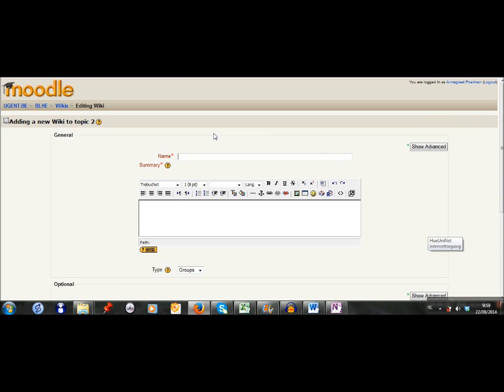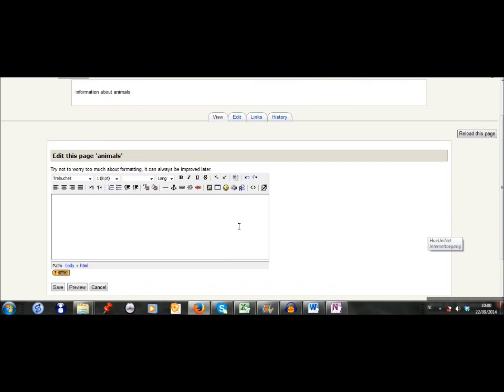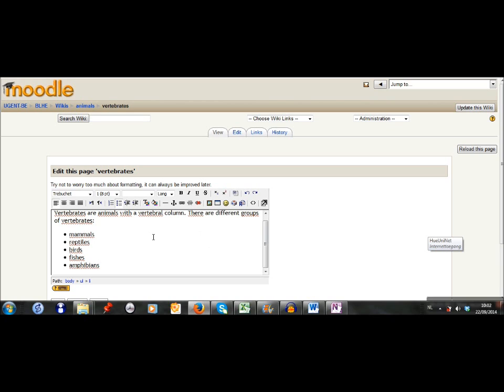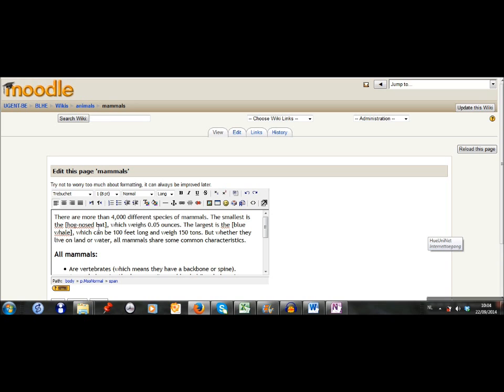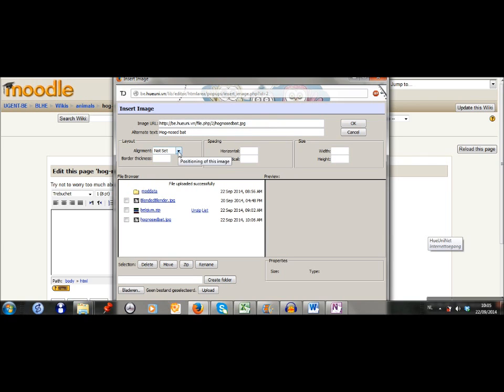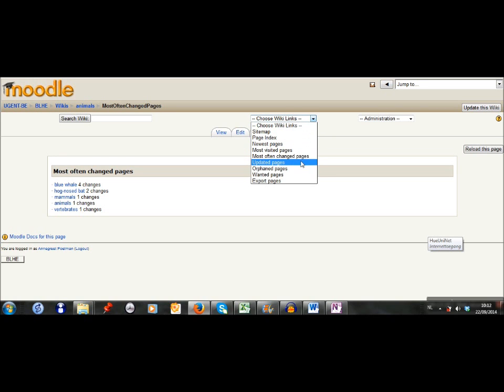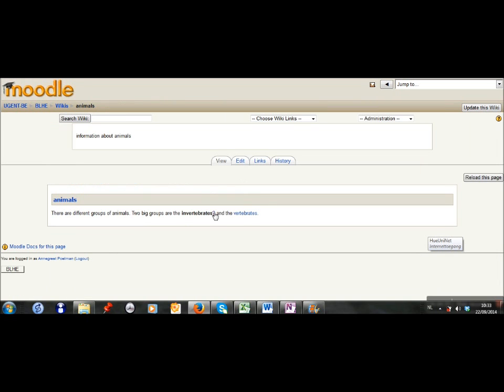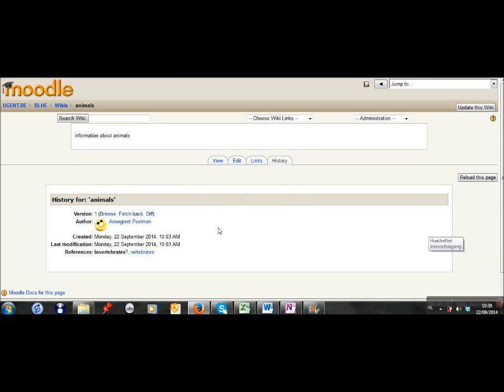How to create a wiki in a Moodle course?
In this video, I show you how to create a wiki and make pages, create links, add text and images, view the history, block pages and remove recent changes in a Moodle course The video is made in the context of the blended learning project of Hue University (Vietnam), Ghent University (Belgium) and VLIR-UOS. More information about blended learning and our project on blendedlearninginhighereducation.weebly.com.